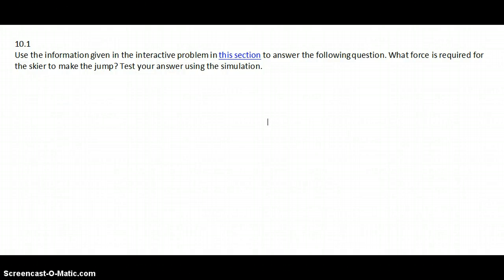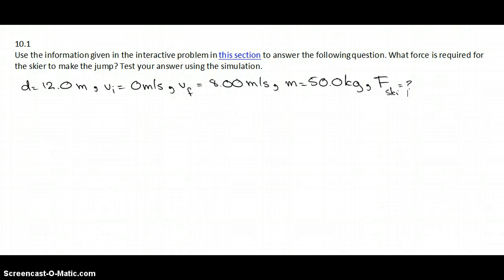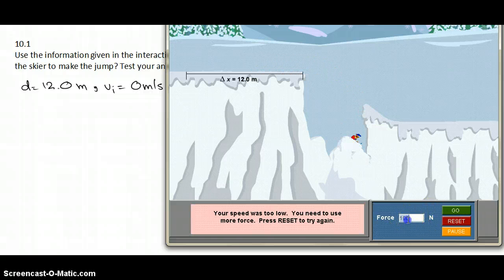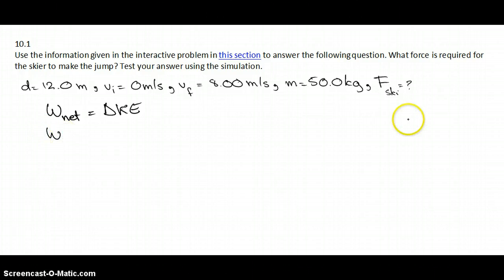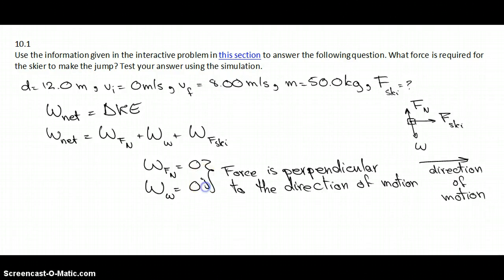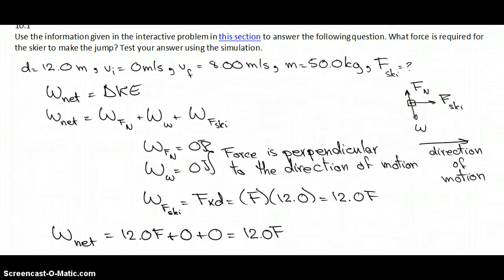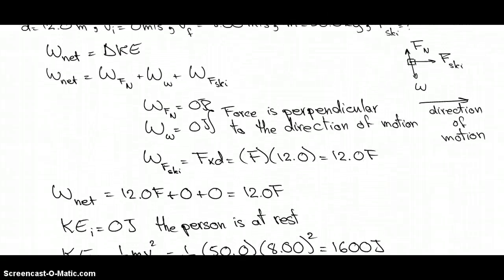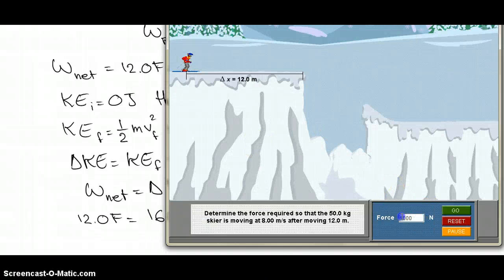Problem 7.10.1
Energy Chapter 7 problem 10.1